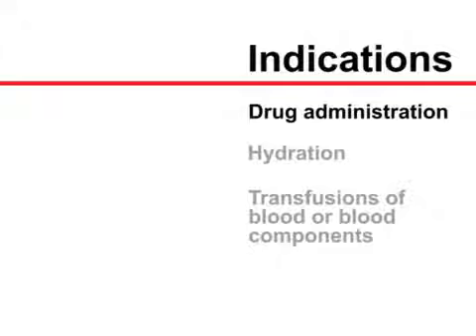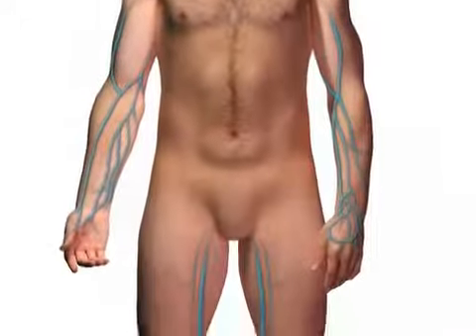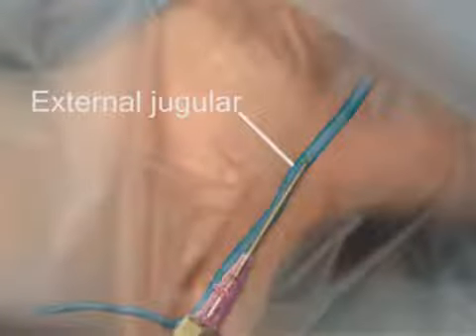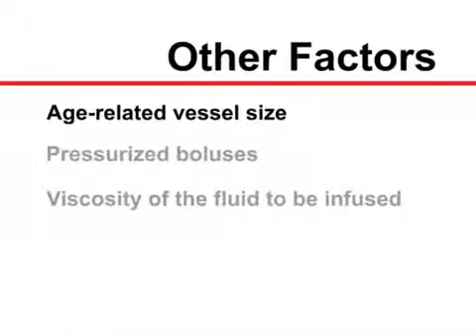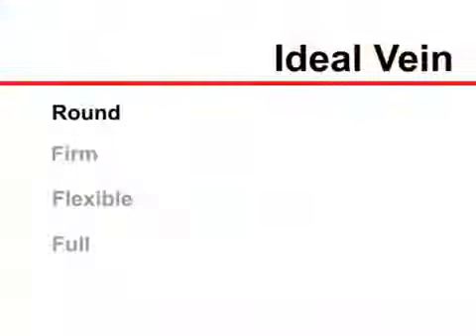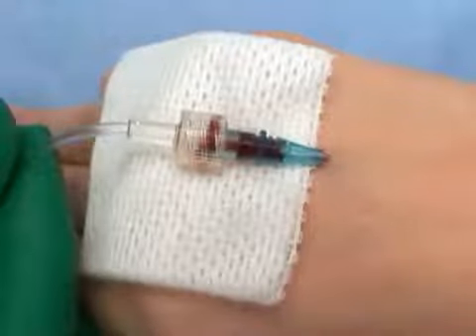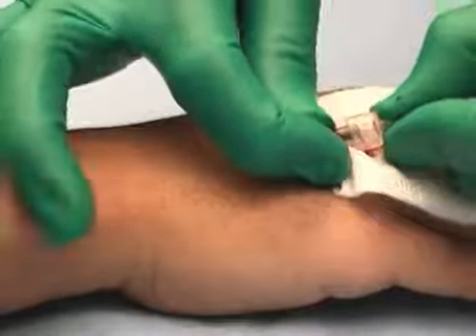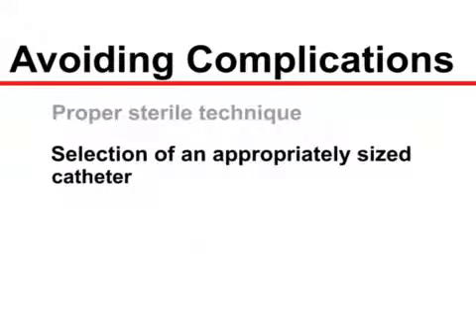Đặt ống thông dò vào tĩnh mạch ngoại vi Peripheral Intravenous Cannulation NEJM YouTube